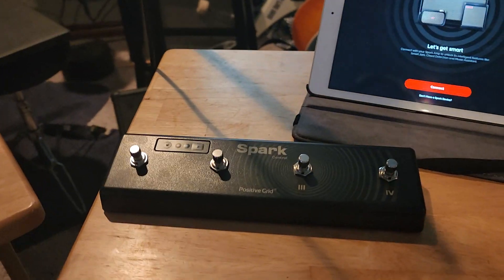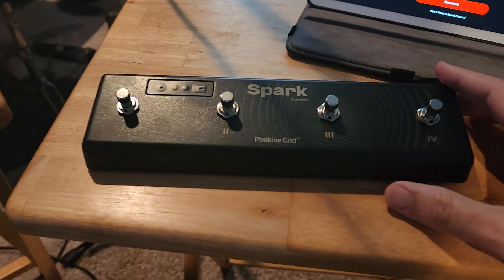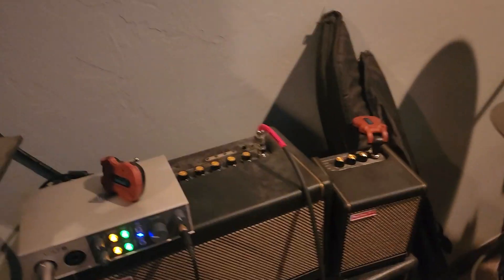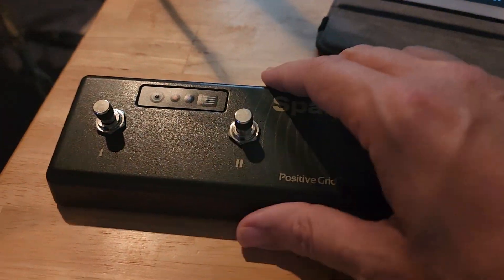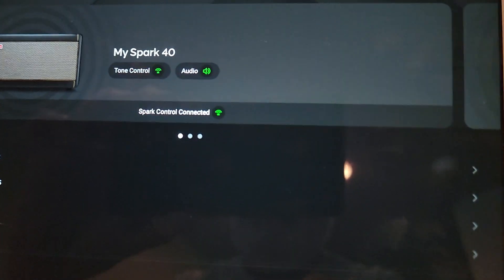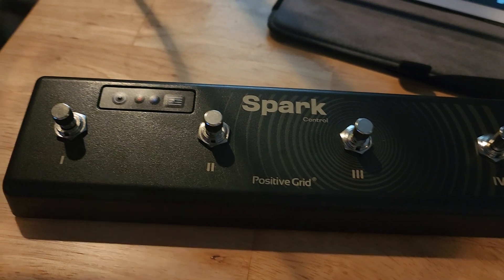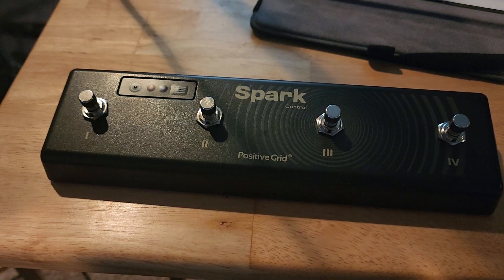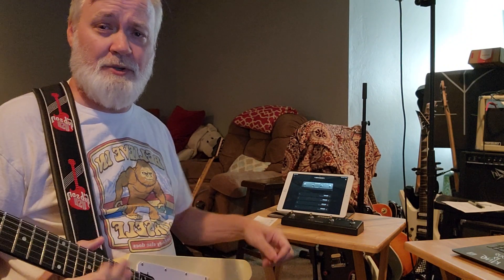Positive Grid: Spark Controller- How to Connect, Basic Functions, and Review. Part 1.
After I filmed this there was some significant discoveries. So, I have not 1, not 2, but 3 videos. So sit back and kick up your feet and enjoy.